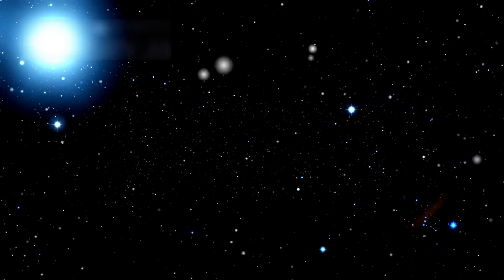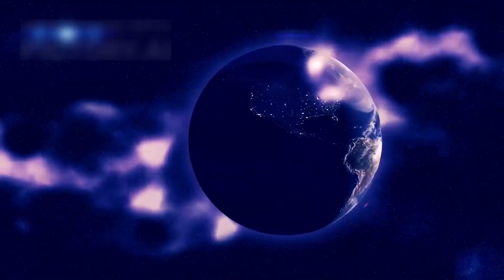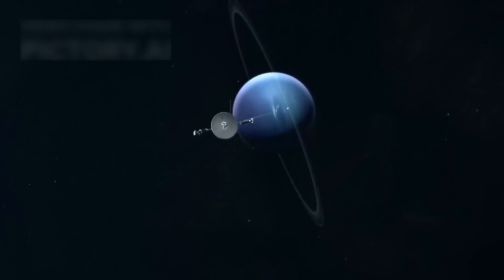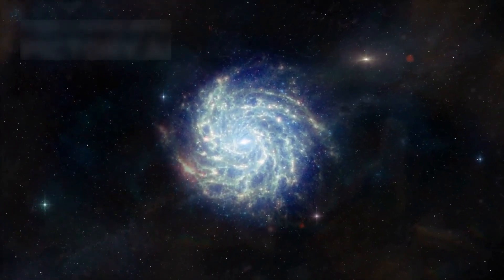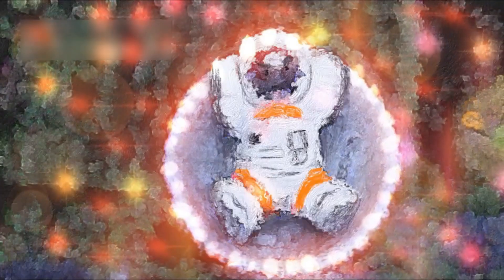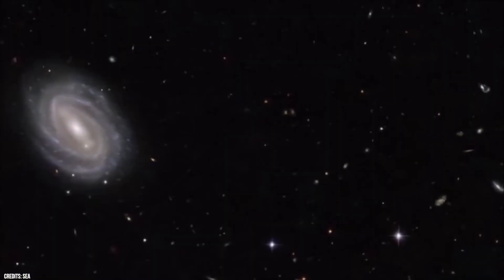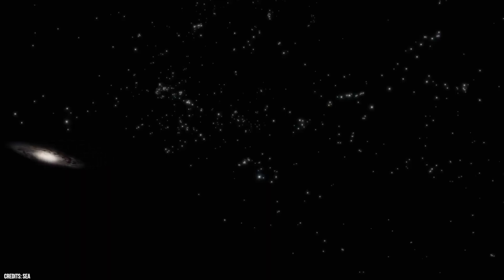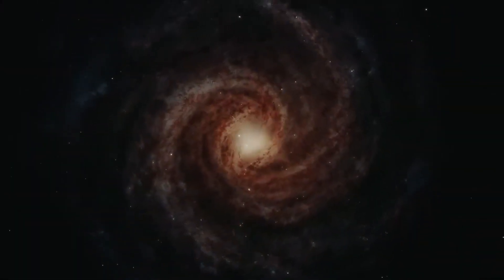James Webb Telescope Reveals the TRUE Scale of the Universe